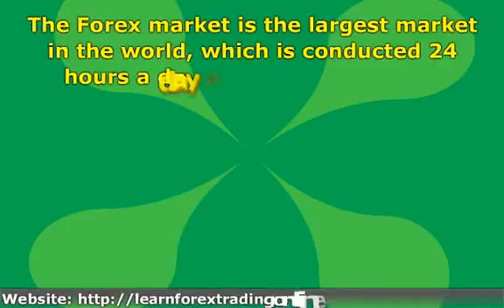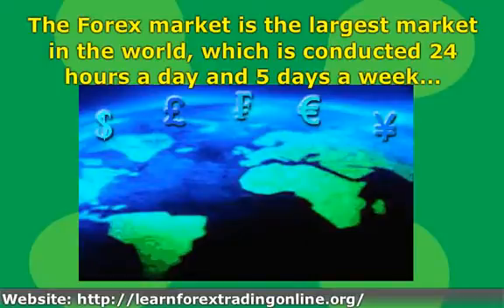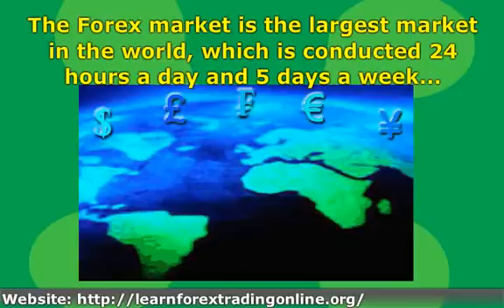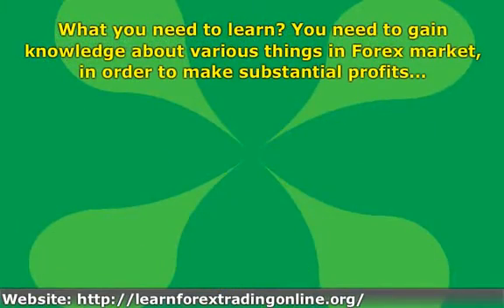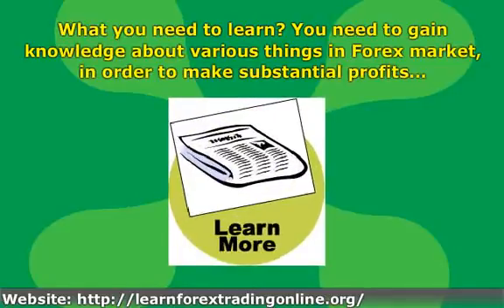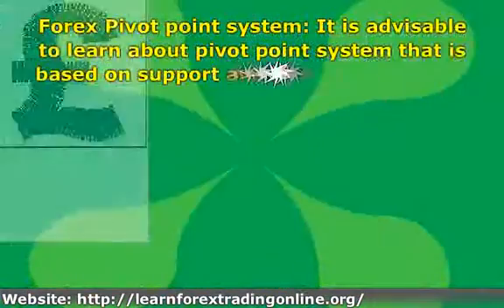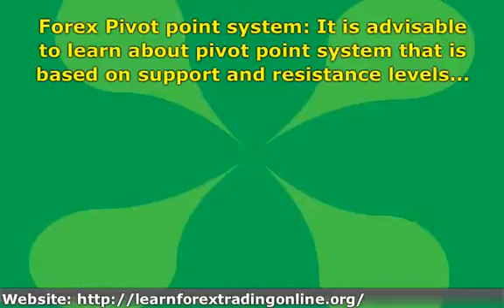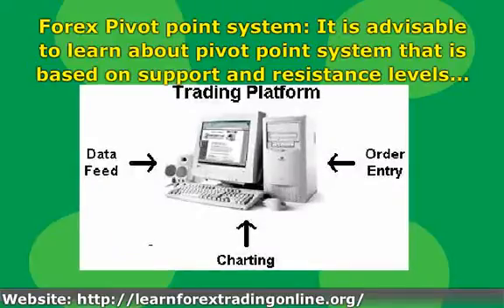Learning To Trade Forex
90 - 95% of all entrants into the forex markets fail.  It is important to stack the odds in your favour, watch this video to learn exactly why its so important to involve yourself in learning to trade forex.